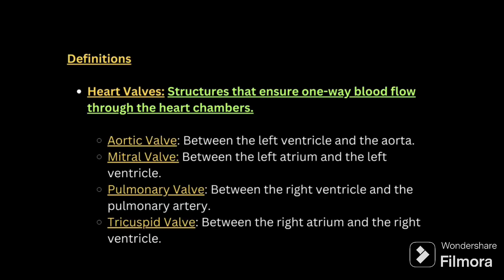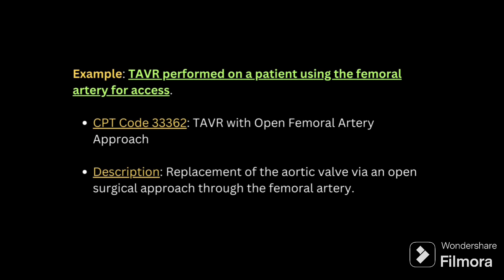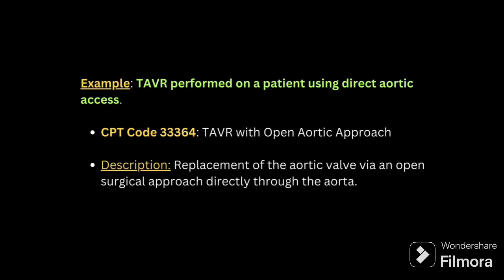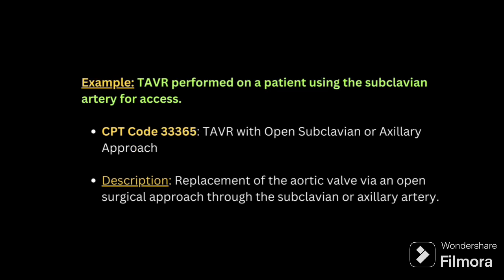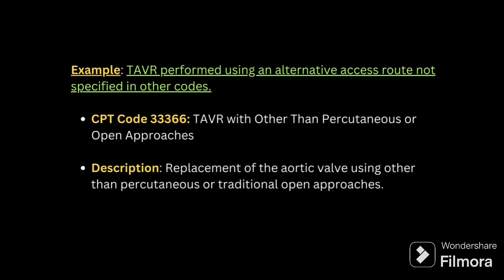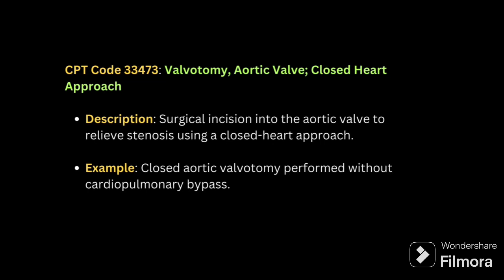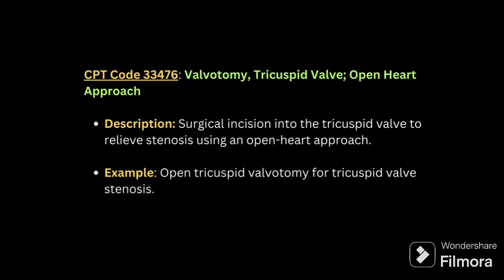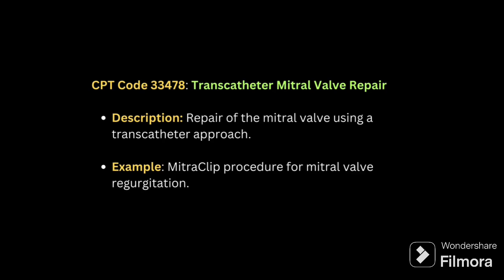Cardiac Valve Procedures Explained: CPT Codes 33361 - 33478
"Explore the essential cardiac valve procedures that save lives and improve heart function. In this video, we break down the CPT Codes 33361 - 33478, covering various types of valve surgeries, including transcatheter aortic valve replacement (TAVR), mitral valve repair, and valve replacement. Whether you're a healthcare professional, a medical coding student, or someone interested in the intricacies of heart surgeries, this comprehensive guide provides valuable insights and examples.